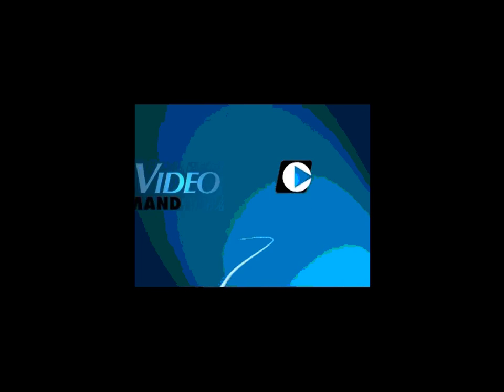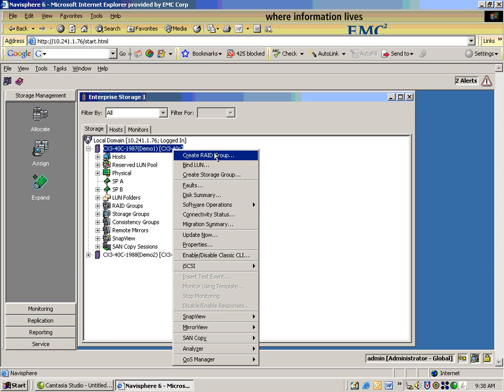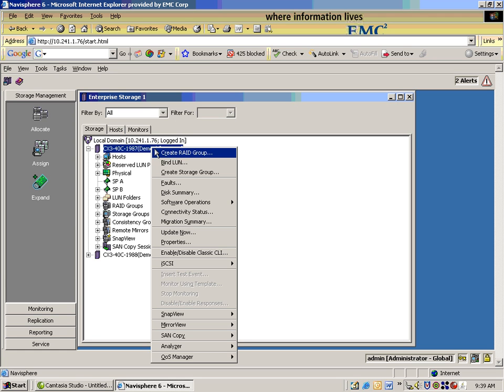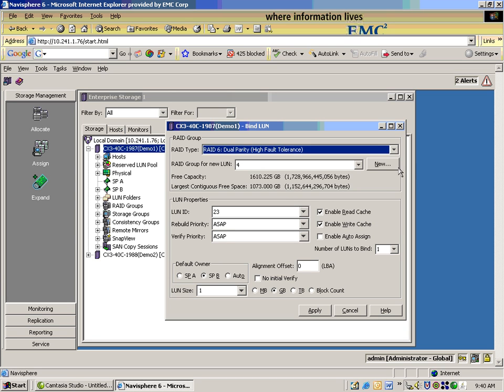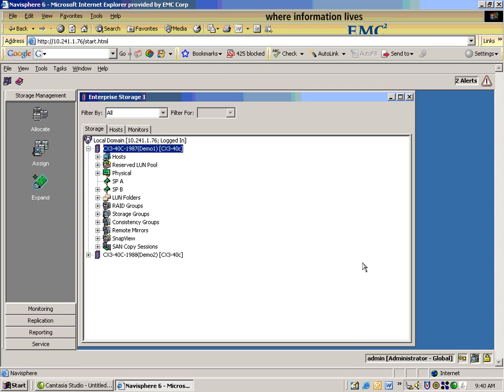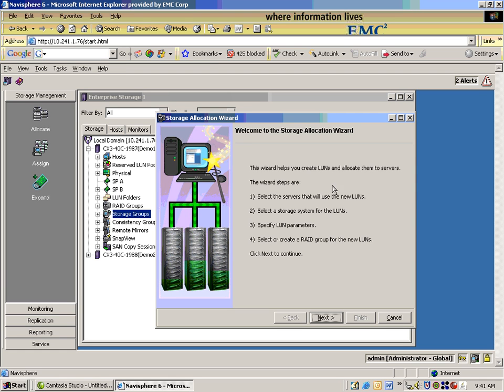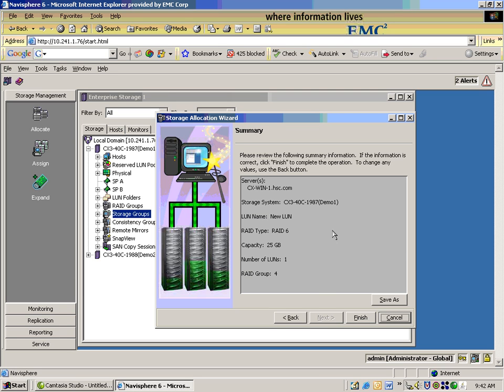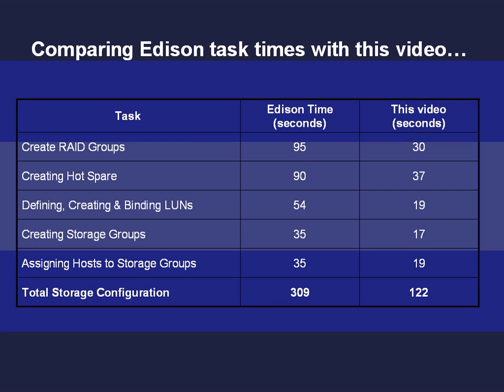The HP EVA4400 Challenge - Part 2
The EVA4400 challenge made me curious so I had to find out for myself. Is the CLARiiON really that bad? Get your stop watches ready and see for yourself.